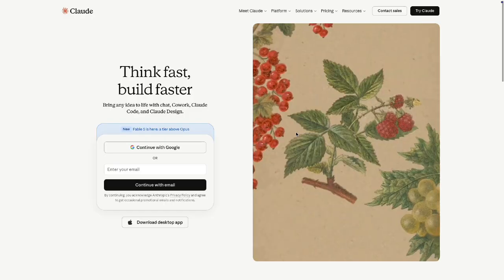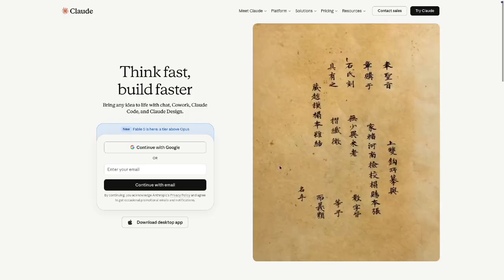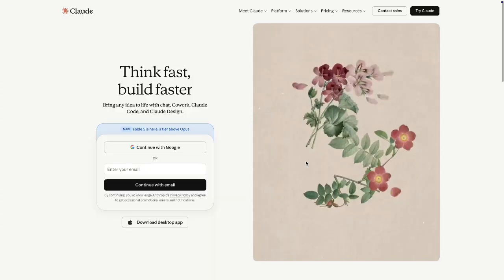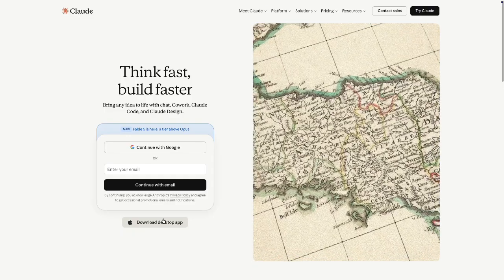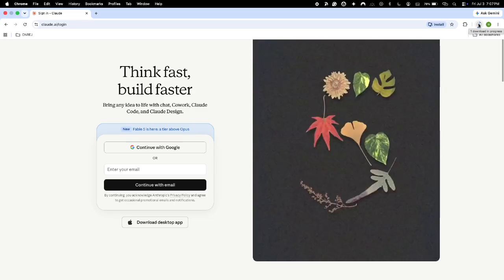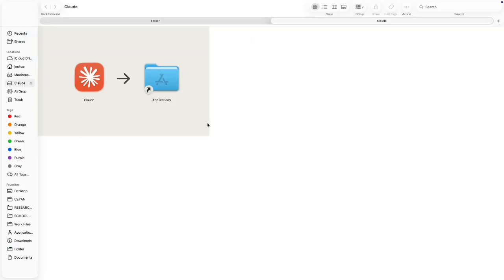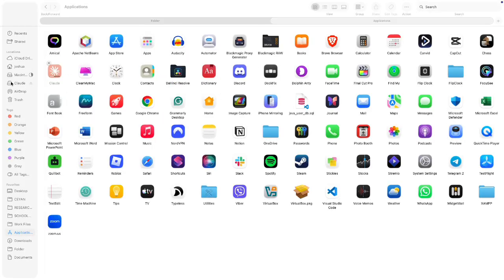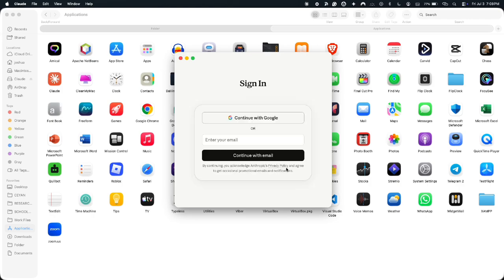How To Install Claude AI In Mac (Download & Install)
How To Install Claude AI App on Mac — Follow this quick and easy guide to download and set up Claude AI on your Mac in minutes. This step-by-step tutorial covers where to download the Claude app, macOS installation tips, required permissions, and troubleshooting common issues. Perfect for beginners wanting a smooth setup of an AI assistant on Mac. Learn how to install Claude, launch the desktop app, and optimize settings for the best performance.